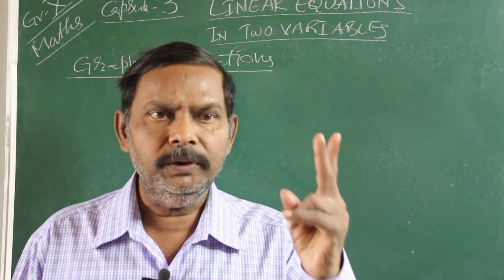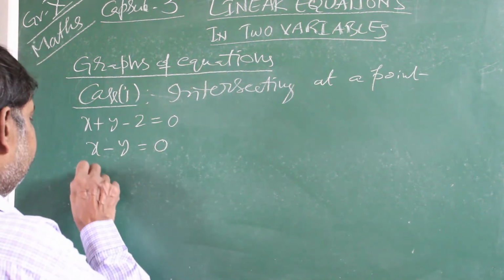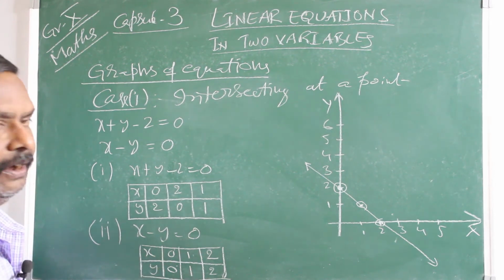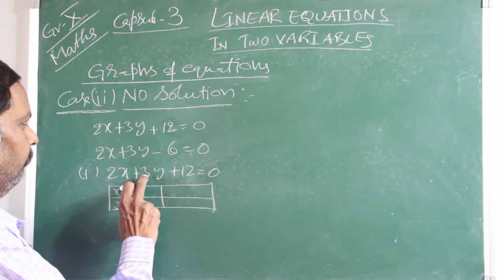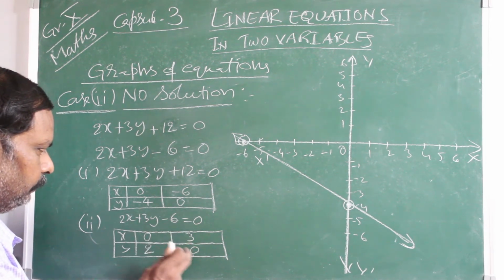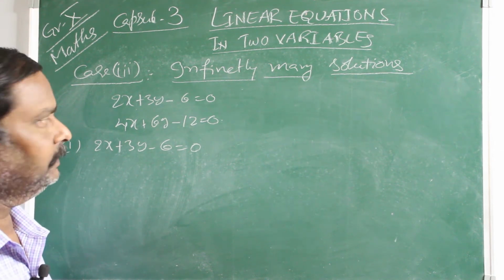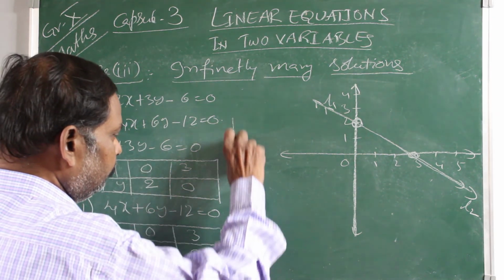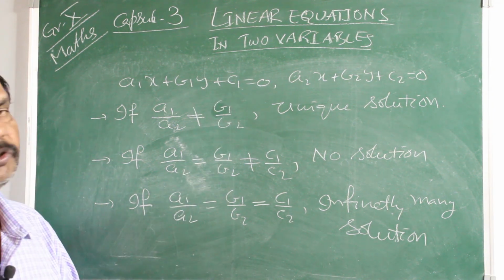Graphs of equations l Class X l capsule 3